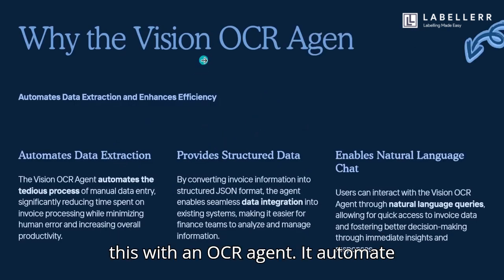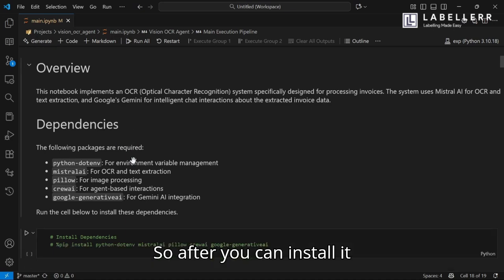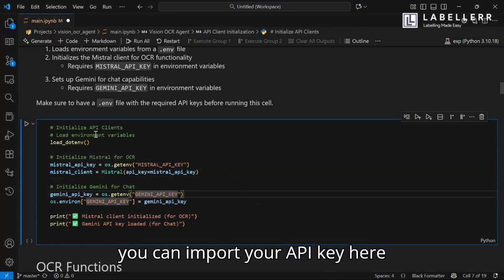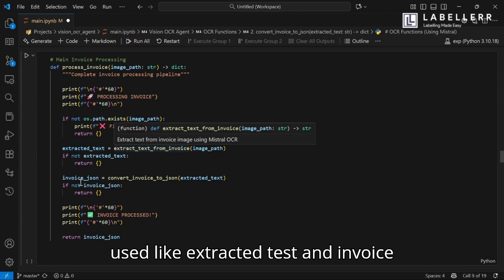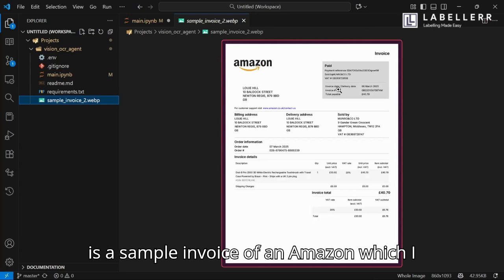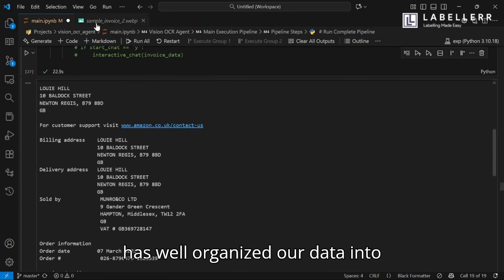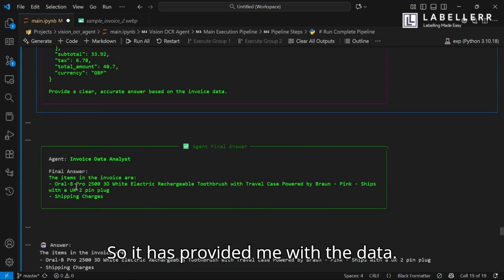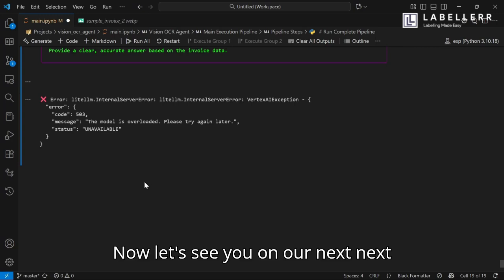Build a Vision OCR Agent Using Mistral AI & Gemini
Build your own Vision OCR Agent using Mistral AI and Google Gemini!
In this video, we’ll show you step-by-step how to automate invoice data extraction and enable natural language chat with your structured data — all using powerful open AI tools.

You’ll learn how to:
✅ Use Mistral AI for OCR (Optical Character Recognition) to extract text from invoices
✅ Convert extracted data into structured JSON format for seamless system integration
✅ Use Gemini AI to interact intelligently with your invoice data
✅ Automate manual data entry tasks using AI agents

Chapters
0:00 Introduction: Building a Vision OCR Agent
0:26 How It Works: Upload, Extract, & Chat
0:42 Step 1: Upload an Invoice Image
0:50 Step 2: Extract Data to JSON with Mistral AI
1:00 Step 3: Chat with Invoice Data Using Gemini
1:12 Why Use a Vision OCR Agent?
1:23 Automate Data Extraction & Eliminate Manual Entry
1:32 Structured JSON for Seamless Integration
1:43 Natural Language Chat with Your Documents
1:52 Code Demo: Vision OCR Agent in Action
2:02 Installing Required Libraries
2:28 Importing Libraries & Setting Up API Keys
3:12 Creating the OCR Function with Mistral AI
4:06 Converting Extracted Data to JSON
4:25 Building the Invoice Processing Pipeline
4:46 Configuring the Gemini Agent with CrewAI
5:11 Sample Invoice & Preloaded Questions
6:17 Running the OCR: Text Extraction Results
6:53 JSON Output: Well-Structured Invoice Data
7:13 Asking Questions: Total Invoice Amount
7:47 Identifying the Vendor
8:00 Listing All Invoice Items
8:27 Finding the Invoice Issue Date
8:49 Attempting to Calculate Tax Percentage
9:16 Conclusion: Create Your Own Vision OCR Agent
9:28 Explore More: GitHub Repository & Cookbooks